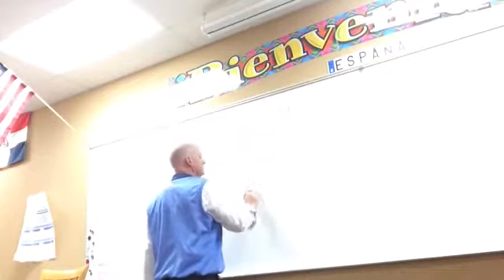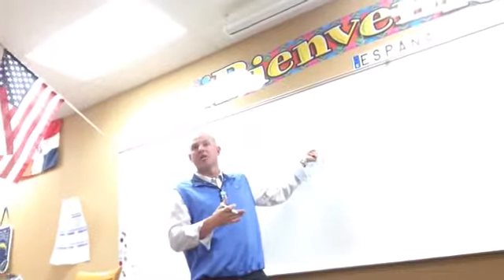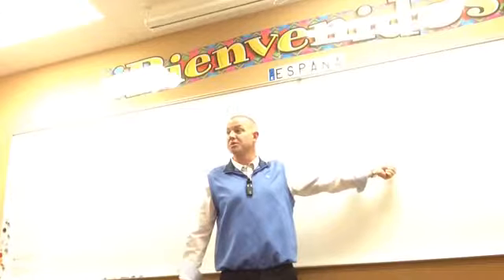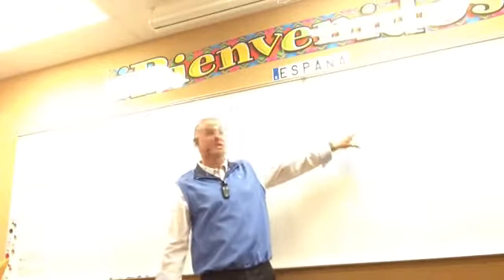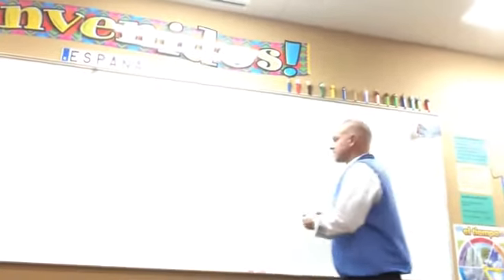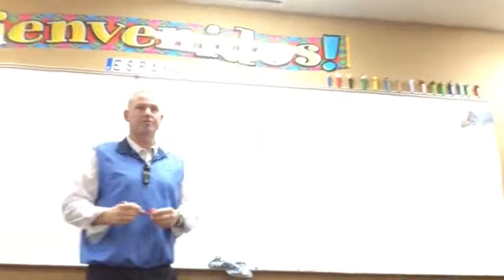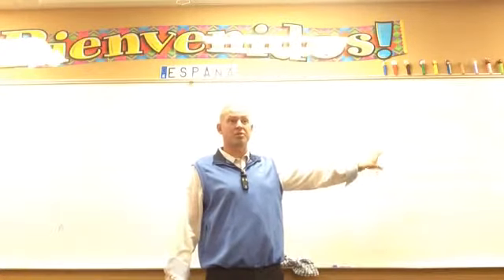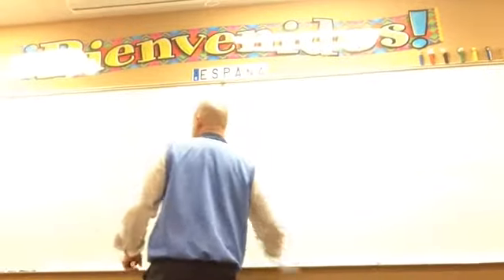IOP and DOP lecture 2018